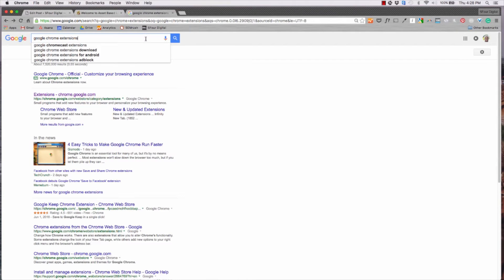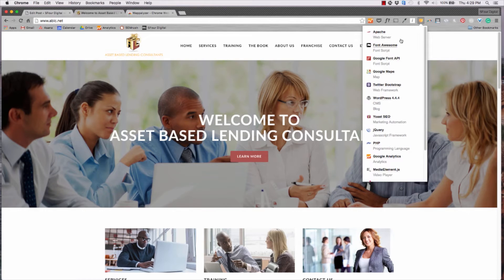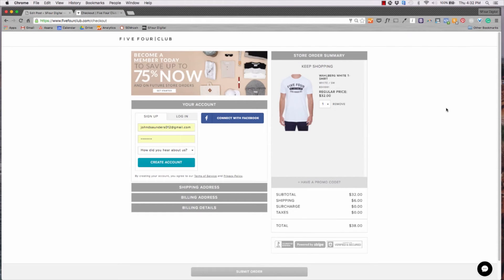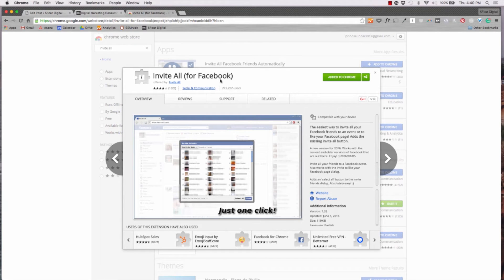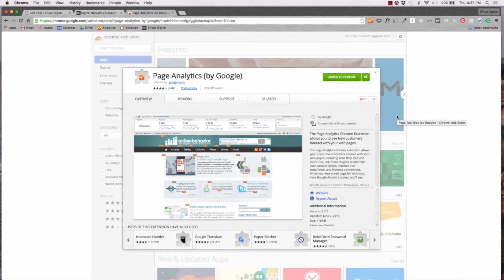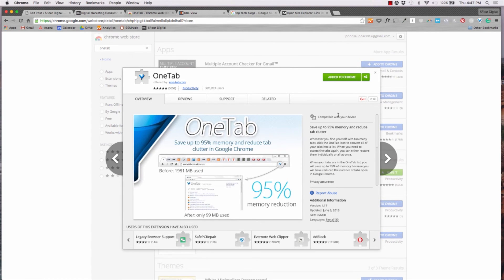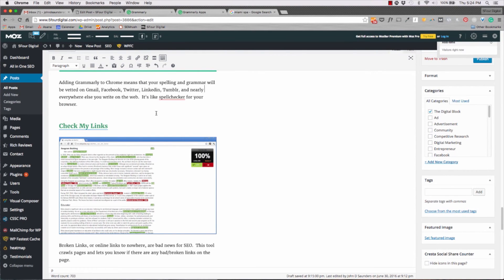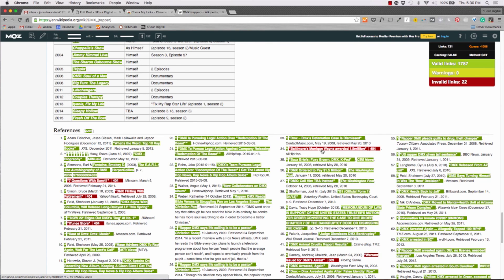The 10 Best Google Chrome Extensions of 2016 | Ep.22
Hey Digital Fam, this is John D Saunders and in today’s Digital Block we break down the 10 of the BEST Google Chrome Extensions of 2016. Let’s go!!!

By now, you most likely know about Google Chrome, right? In short, it’s a super fast web browser developed by Google to gather all of our information.

Kidding. Or, am I…

No, really it’s probably the best web browser out in comparison to Safari, Internet Explorer (thumbs down) and its closest competitor, Firefox.

All in all, chrome has a simple, easy to use interface, task manager and the best part yet a large library of extensions and add-ons.

These extensions enhance the browser’s ability to perform additional tasks. In today’s episode, we break down our top 10 favorites.

-5Four Digital is a boutique Digital Marketing Shop in Miami Florida specializing in Content Marketing, SEO, Web Design, App Development and Digital Strategies